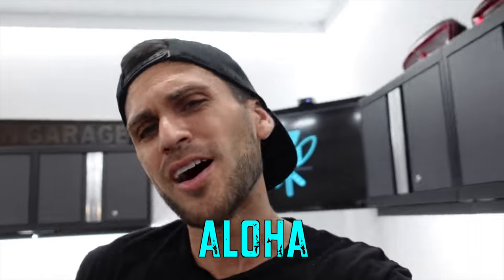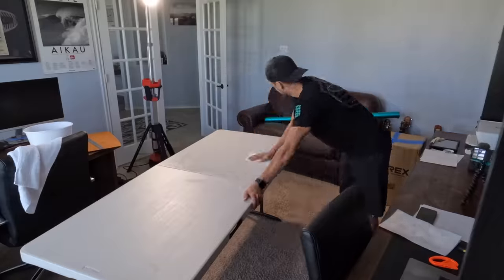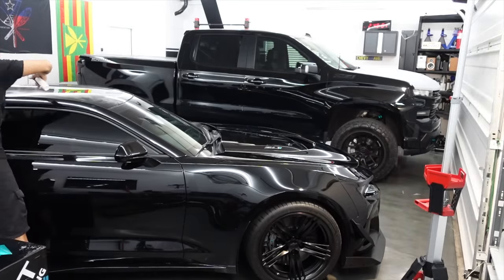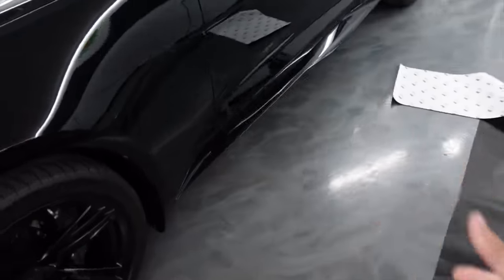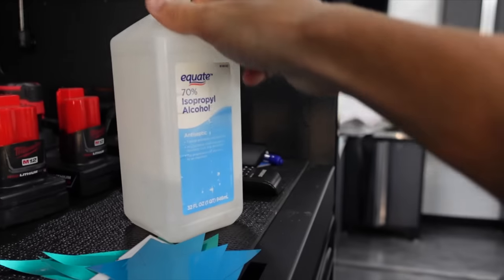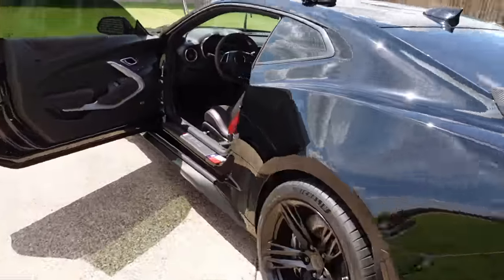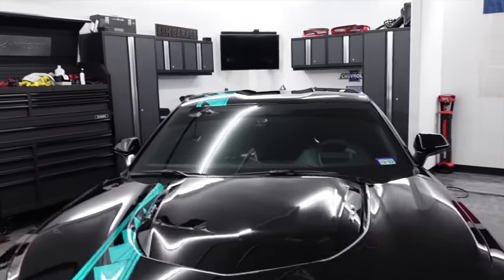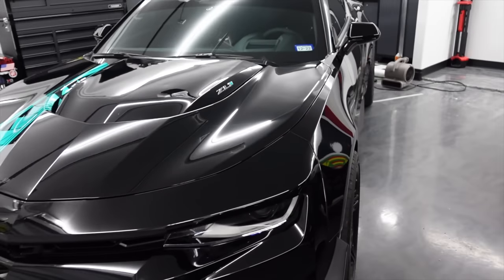DIY Custom Vinyl Livery - How To on Camaro ZL1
The BEST DIY Ceramic Coating? Avalon King Armor Shield IX. Making the ZL1 Truly 1 of 1 with a Hawaiian Style OSHEN livery. What do y'all think? Total disaster or one-of-a-kind?

Mahalos from the Lonestar Hawaiian Garage!

Link to the Carbon Fiber Vinyl Wrap (3M 2080 Carbon Fiber)

Looking to do your own paint correction?
Link to the polish (compounds) I use
Link to the BEST polisher ever
Link to the best polishing pads

New to the ZL1 Videos? Check out the delivery of my dream car:

What should we do next to the ZL1? Let me know 👇🏽